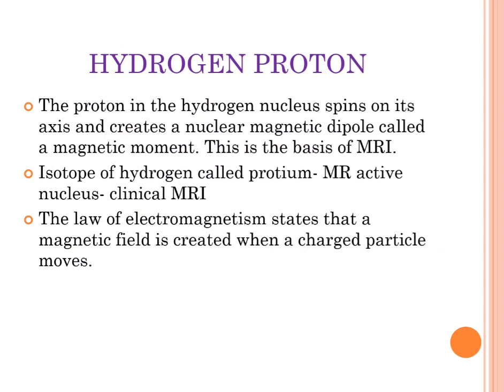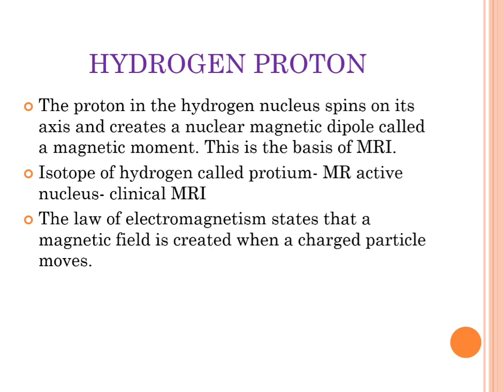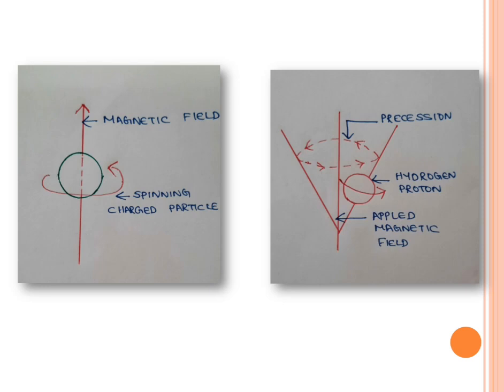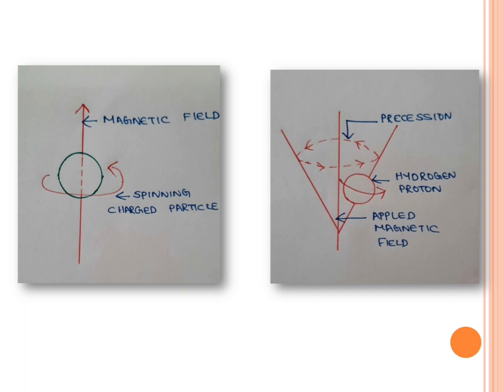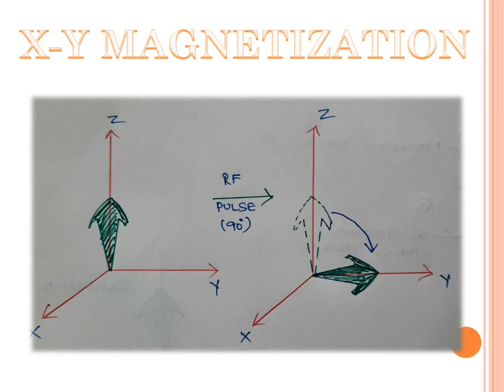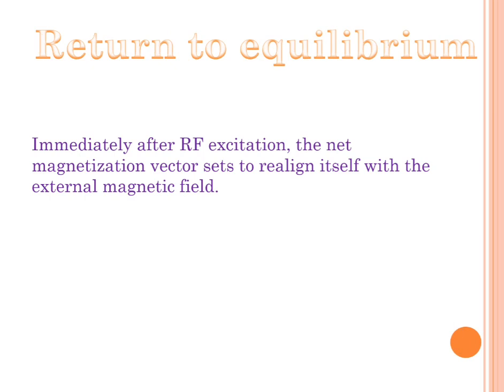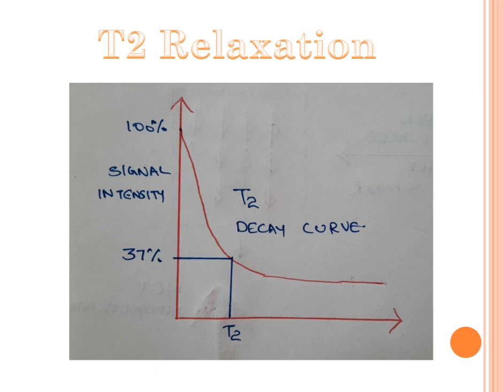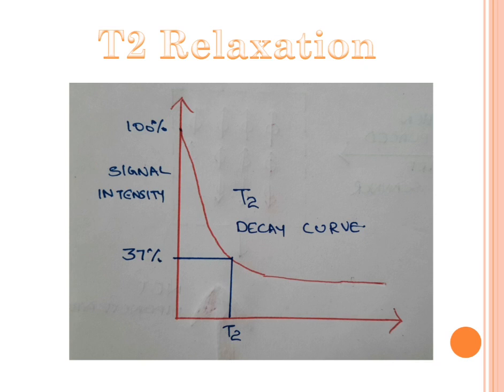Basic physics of MRI Nimisha's classroom MRI physics. MRI physics simplified.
Very simple explanation with diagrams to easily understand MRI basic physics. learn in 19 mins. just see video and feed into your memory.